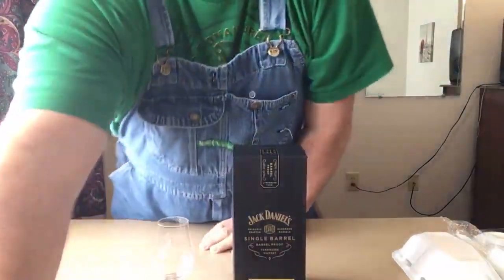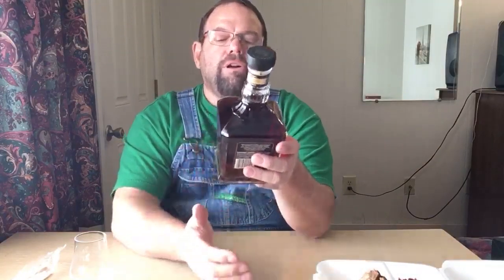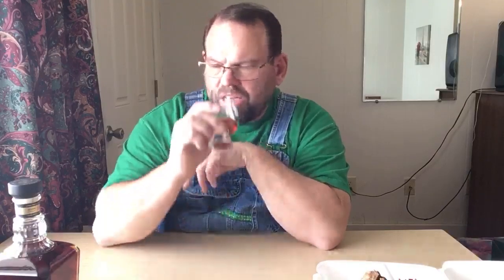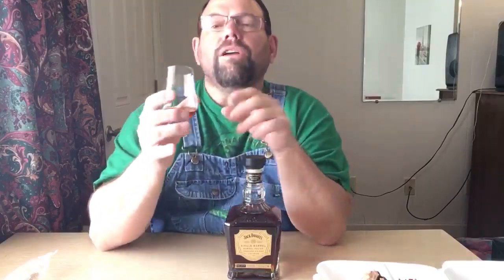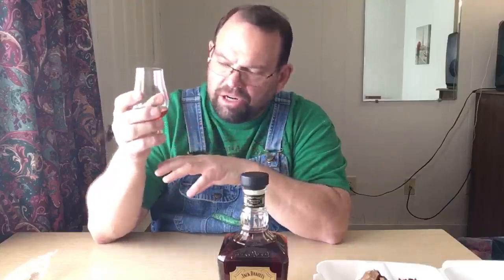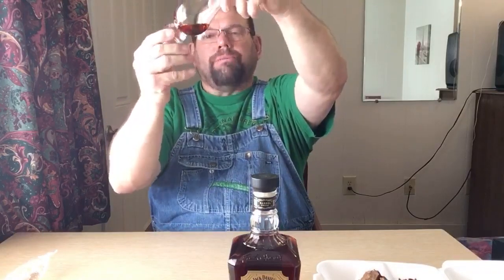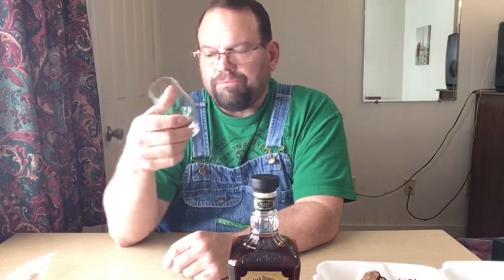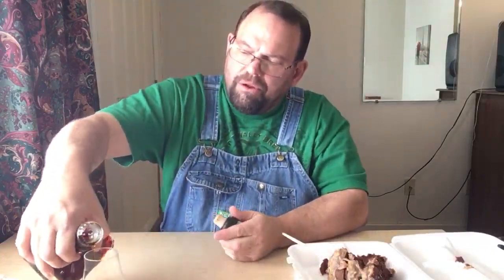Whisky Bliss(ard) with Jack Daniels Single Barrel Barrel Proof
I was at a motel during a blizazard in Western Kansas.  I was able to take the time and do an initial review of Jack Daniels Single Barrel, Barrel Proof. This is an independent review intended for those of legal drinking age for the consumption of alcohol in the country where it is viewed.